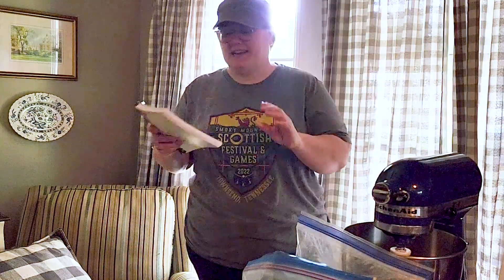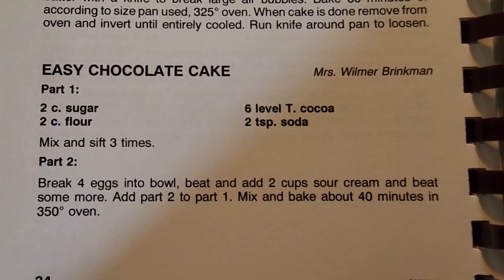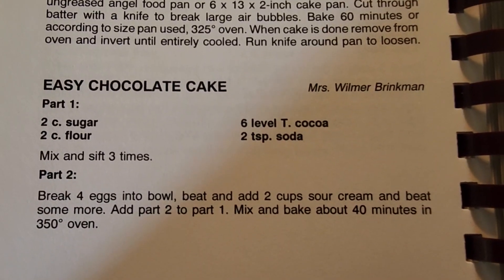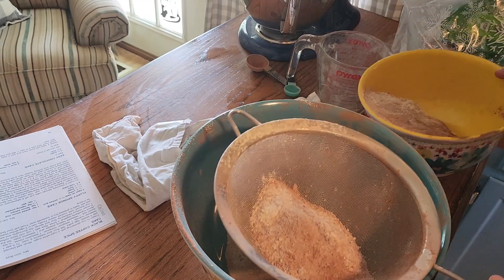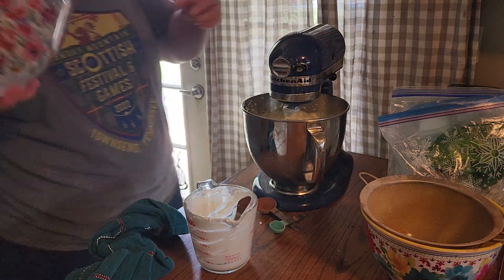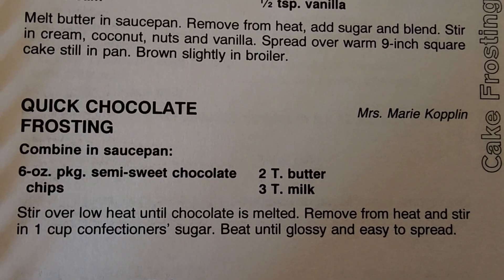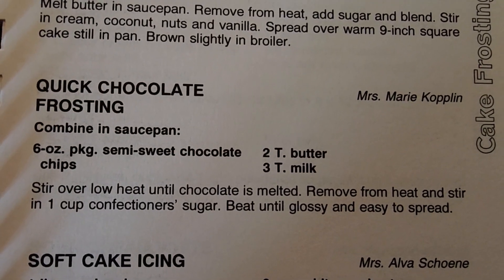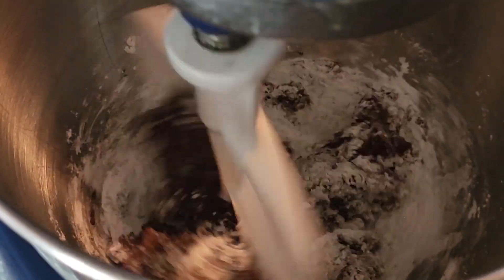Vintage Cake Baking: Easy Chocolate Cake & Fudgy Frosting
Last week we went to a record number of estate sales for us and discovered a vintage gem: the Sterling (Nebraska) Band Mothers Cookbook from 1959, reprinted in 2004. In today’s video, I’m baking Mrs. Wilmer Brinkman's Easy Chocolate Cake, and let me tell you, it lives up to its name! It was so easy to make. I also whip up Mrs. Marie Kopplin's Quick Chocolate Frosting, which turned into a delightful fudgy ganache. This cake took me back to the days of old-fashioned Ding Dongs—pure nostalgia! I think that the next time I make this cake, I'll try making a Ding Dong cake filling.Tune in and see why this cake has become my new favorite, and let me know if you give it a try!

This channel follows the adventures of two sisters Karen & Kelly in their small Midwestern home, in the heart of America. ❤️ We share our life here in Missouri's rural countryside and invite you to come along with us on our random adventures, crazy diy projects, renovations, crafts, cooking and gardening!